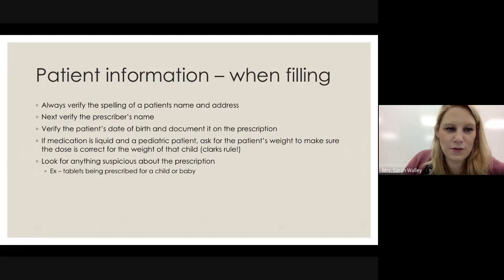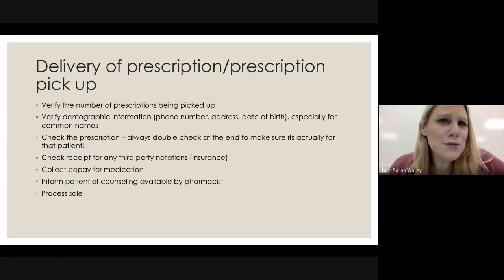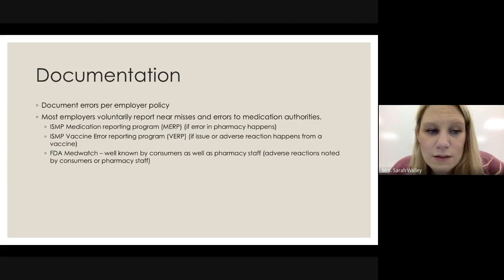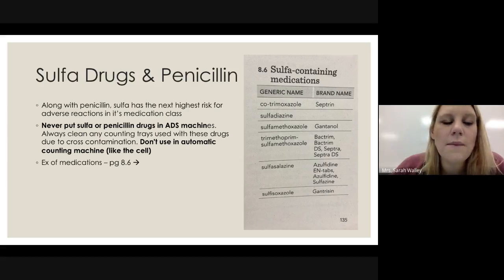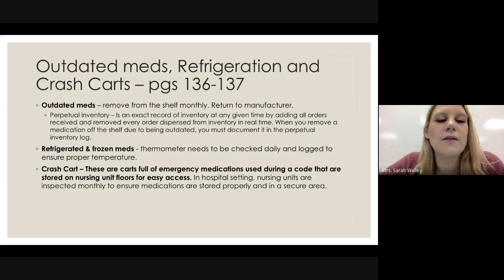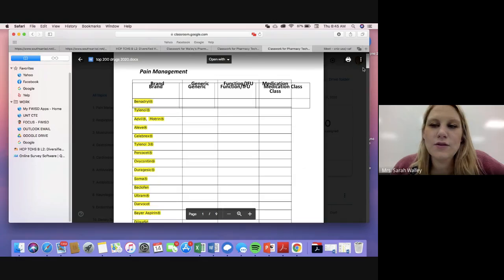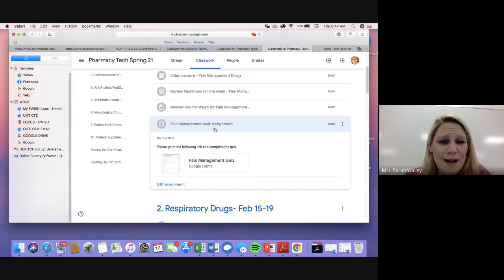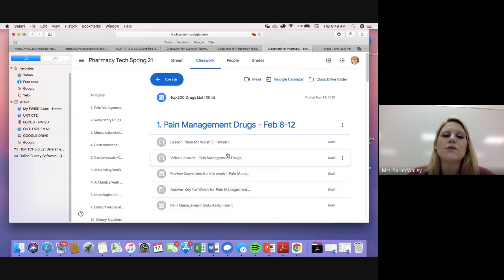NHA pharm tech module 8 part 3 plus top 200 drugs intro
Here is the last part of module 8 and then I go over the new google classroom you will join along with the top 200 drug assignments you will start with mrs. walsh when I'm gone :)